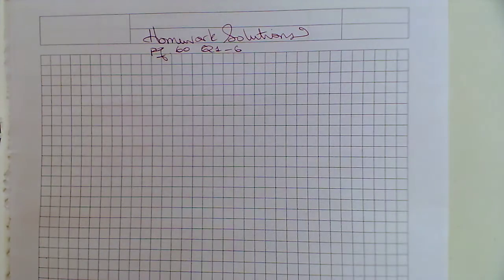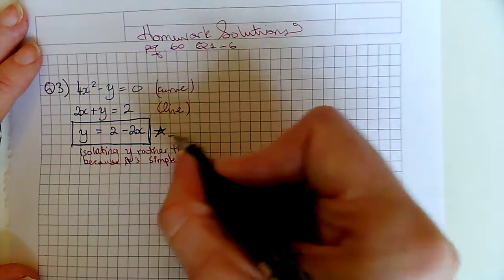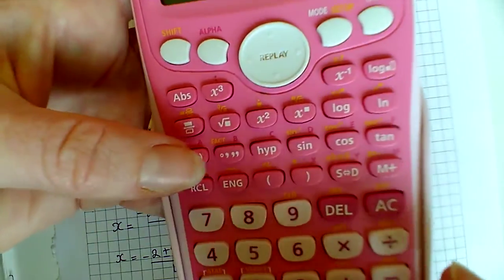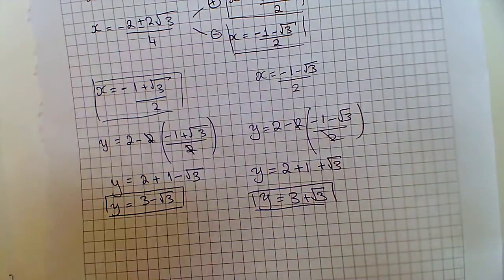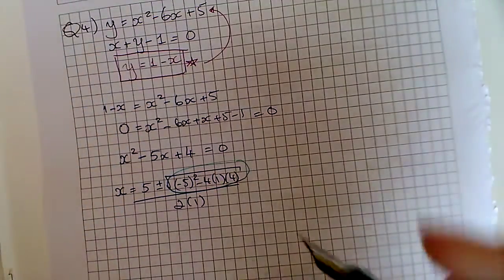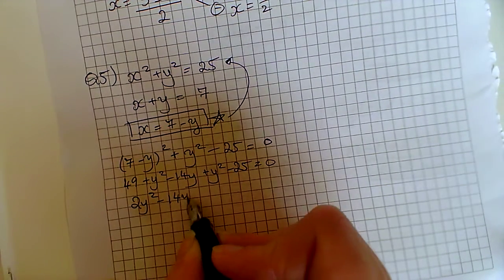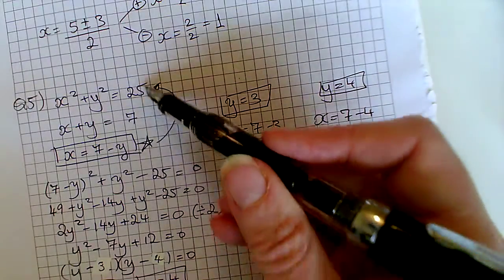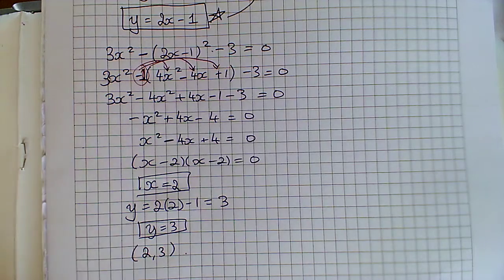Jan27th 4th Year HW Solutions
Line and Curve simultaneous equations.